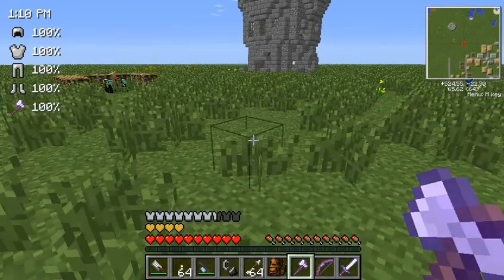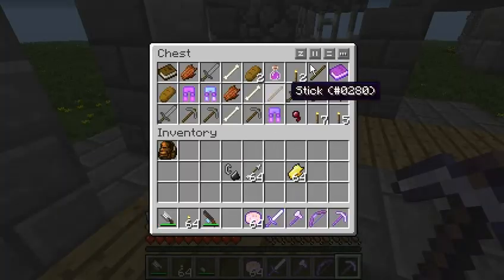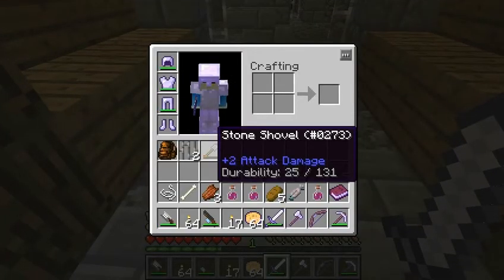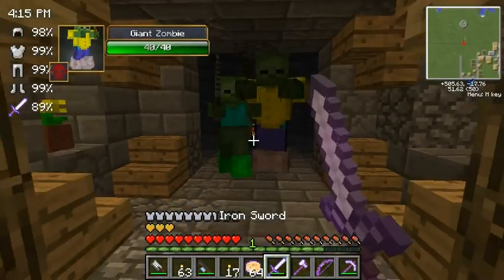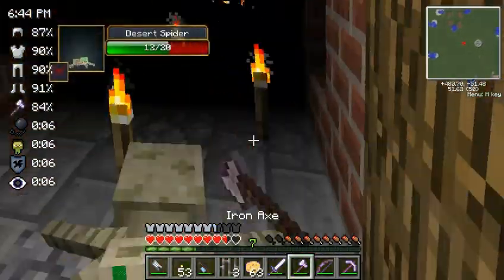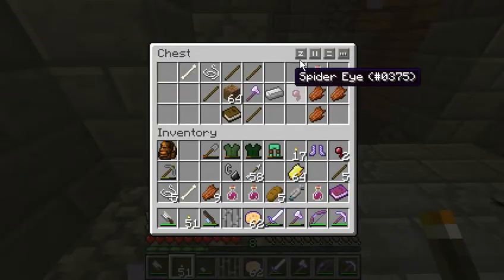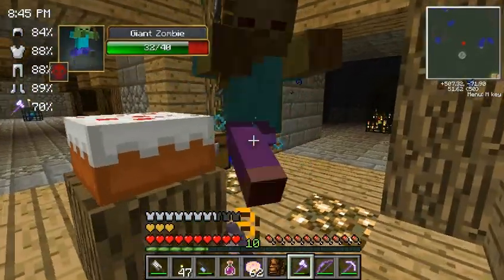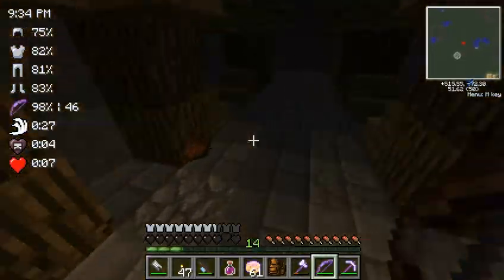RogueLike Dungeons Testing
yay testing